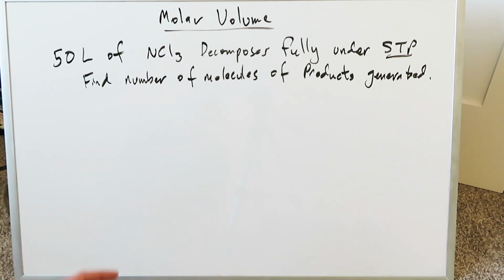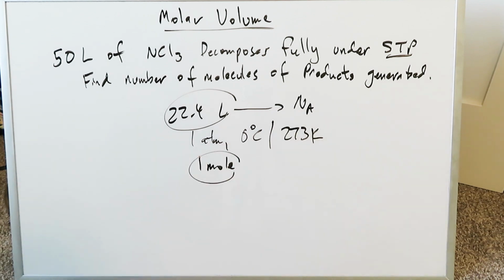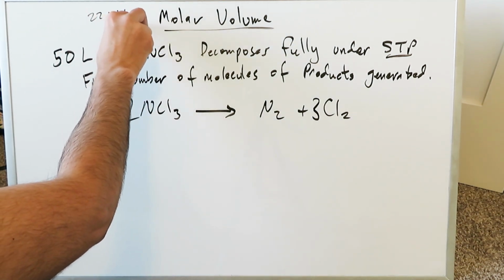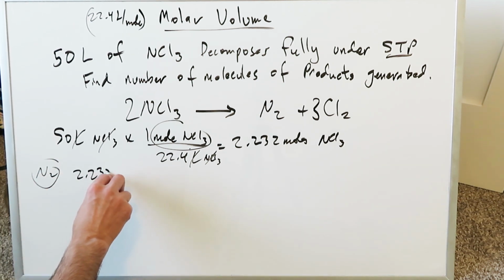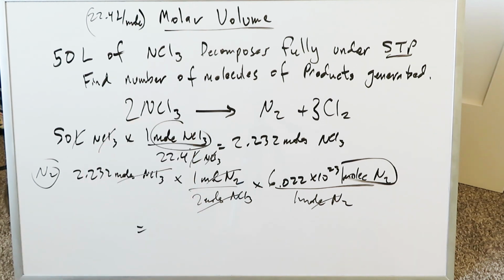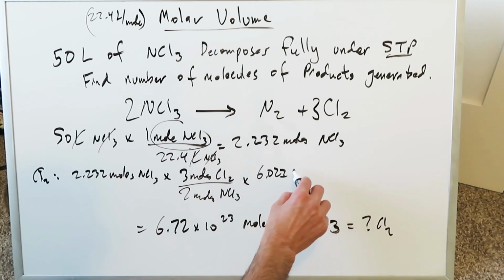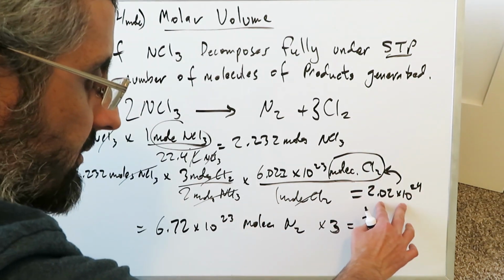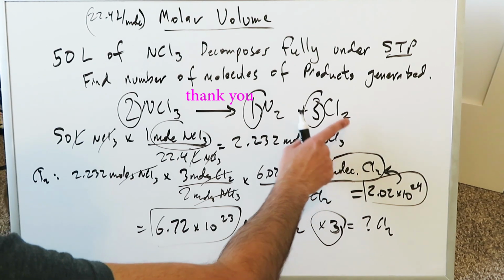Molar Volume in Stoichiometry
Examine how the molar volume constant can be used in calculations particularly relating to determining the number of atoms or molecules of a molecule. The video focuses on a decomposition reaction.